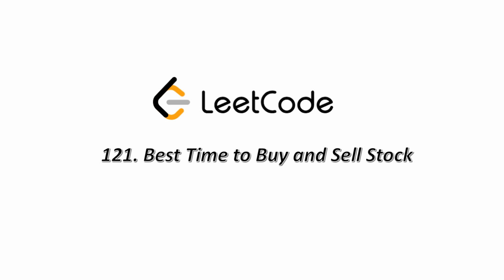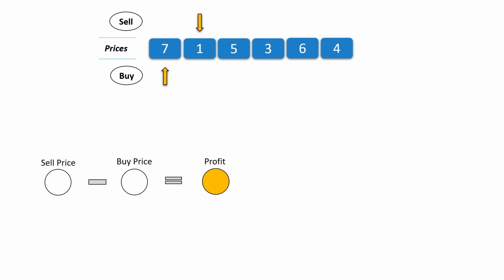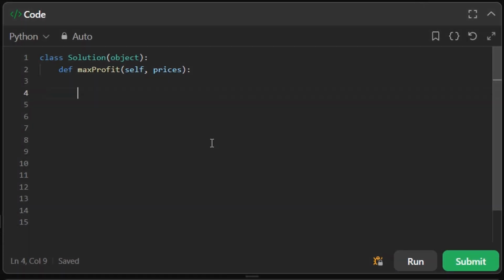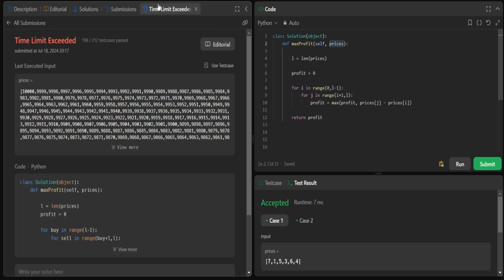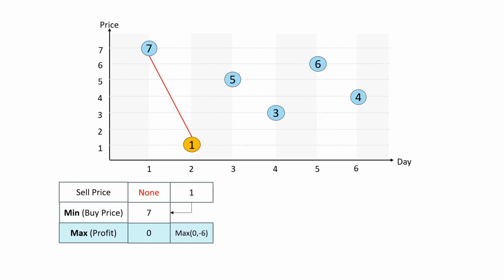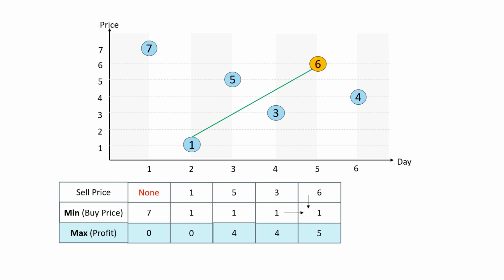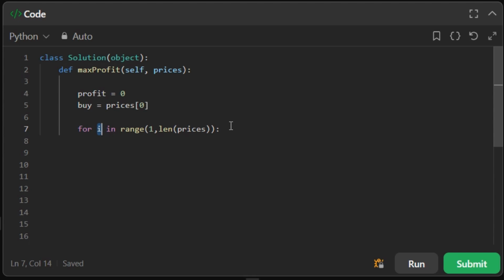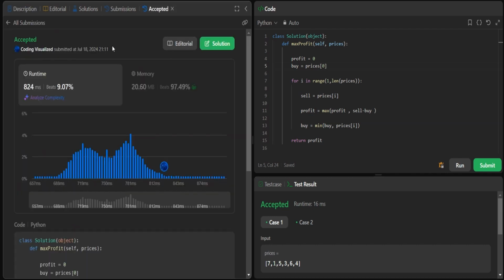Mastering LeetCode 121 - Best Time to Buy and Sell Stock | One - Pass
Animated + Visualized Solution of Leetcode_121 - best_time_to_buy_and_sell_stock.
Get a detailed step-by-step explanation of how to approach and solve the problem.

⏱️ Time Stamps
0:00 Intro
0:28 Stock graph
1:45 Brute Force Approach
5:40 Brute Force - Code
8:33 One Pass Approach
15:17 One Pass - Code